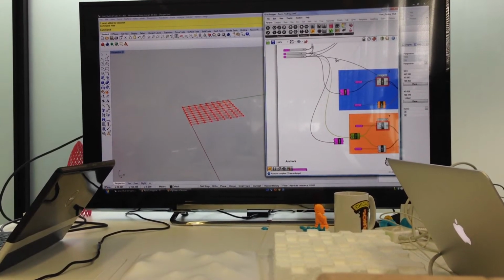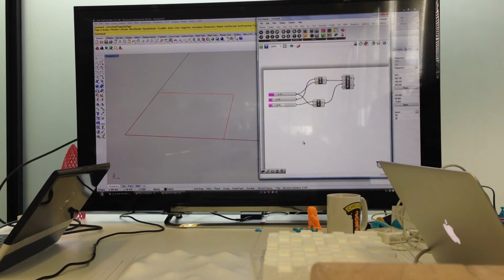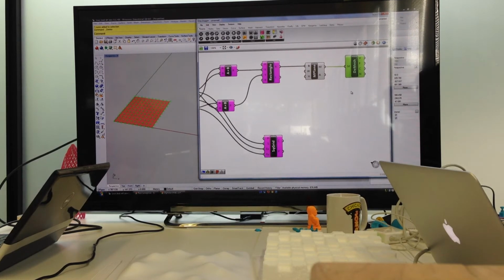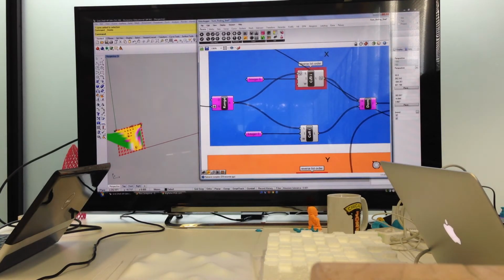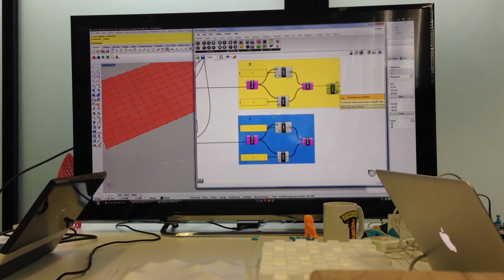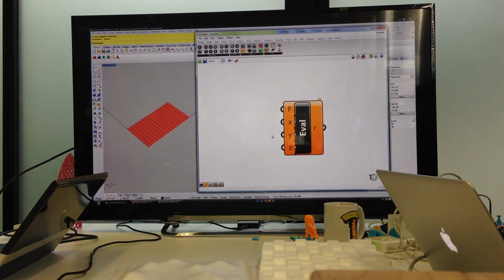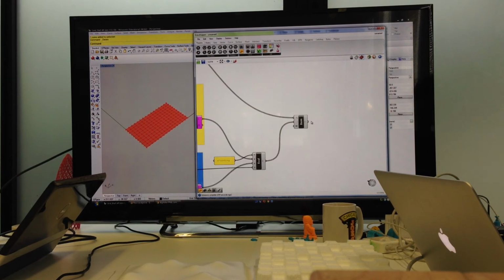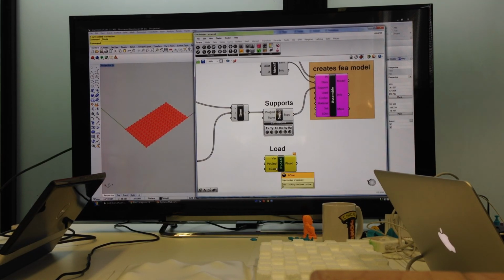Peluso Studio - Karamba Tutorial